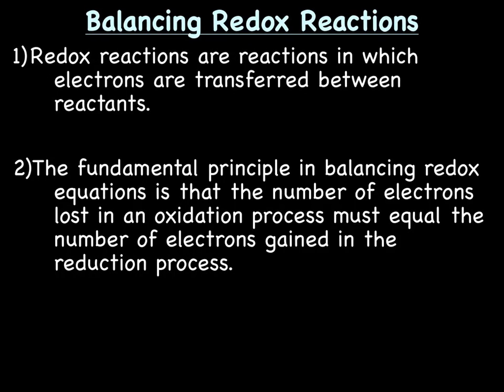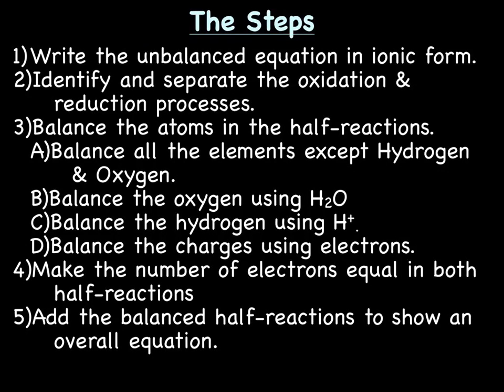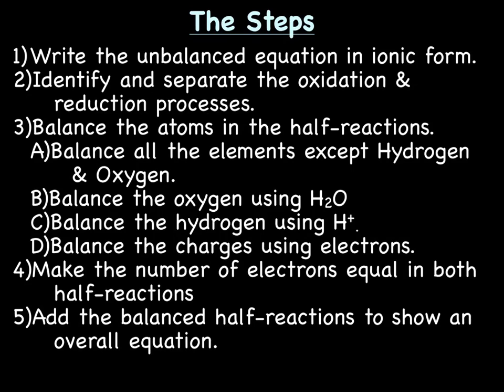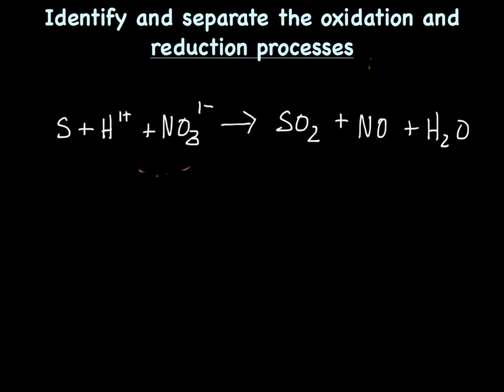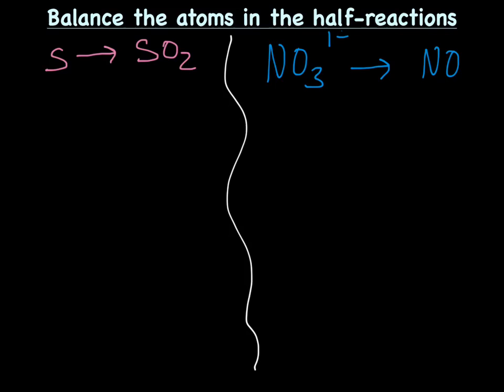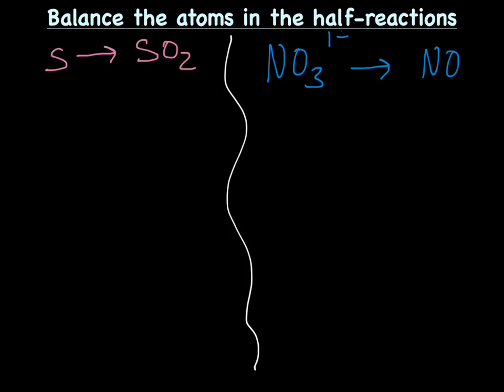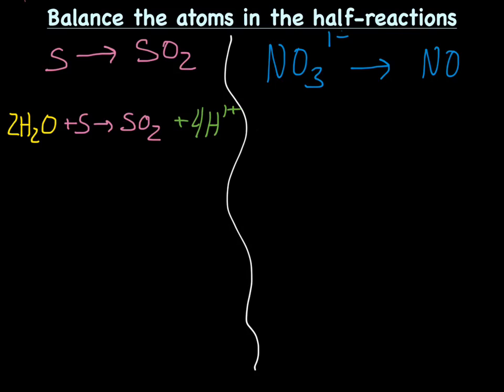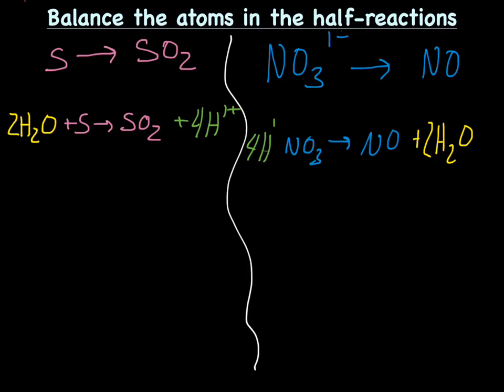Balancing Redox Equations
During this lecture we will learn how to balance equations of redox reactions in acid using the half-reaction method.